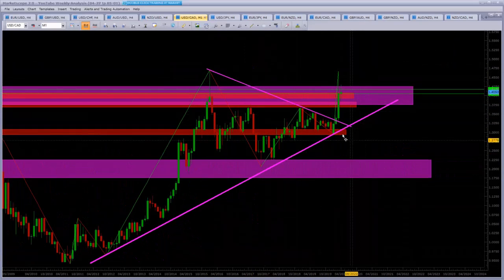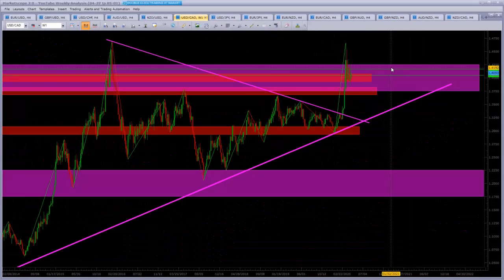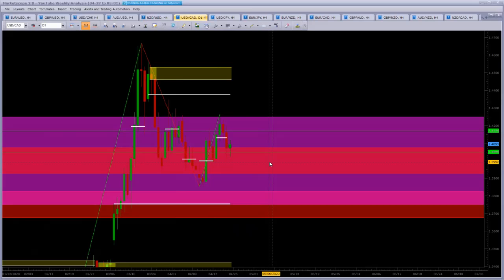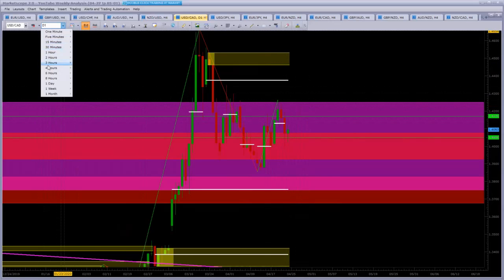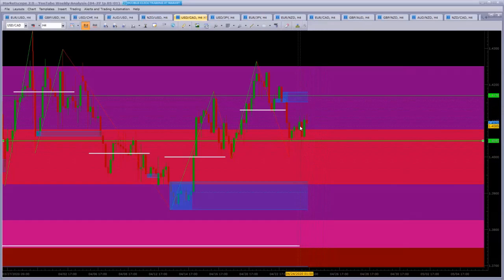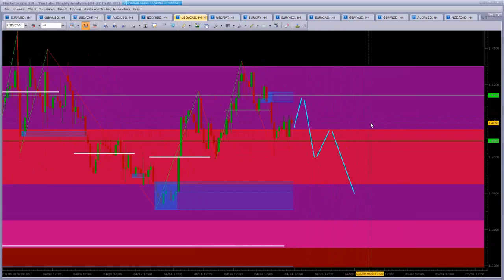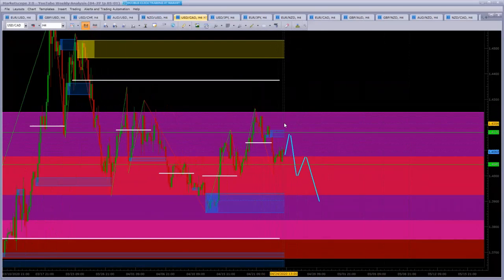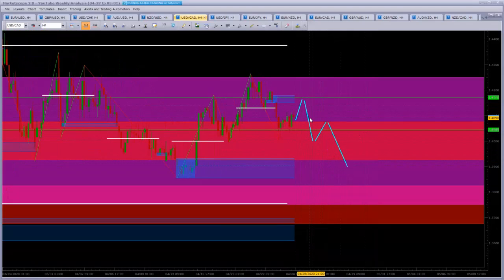Weekly Forex Technical Analysis for April 27 May 1, 2020 USDCAD